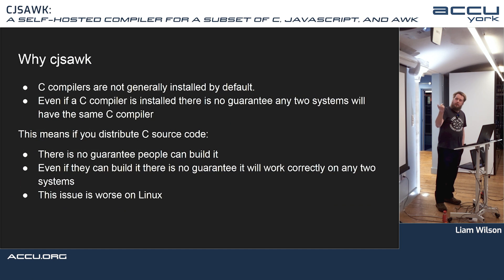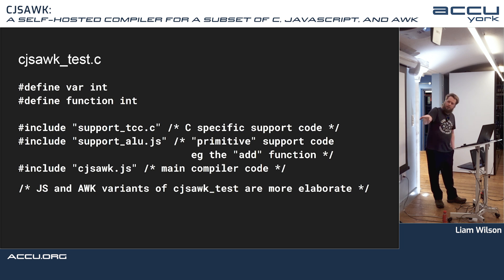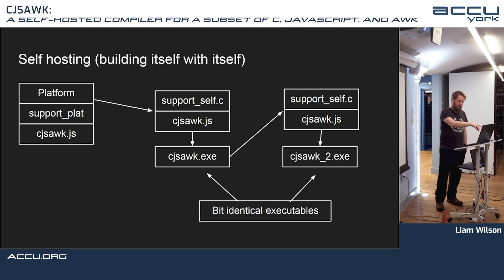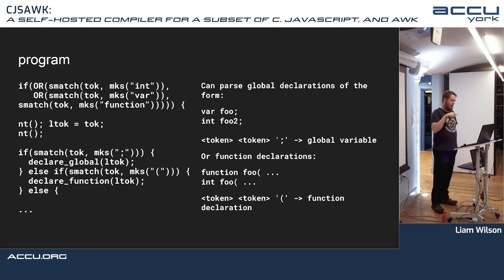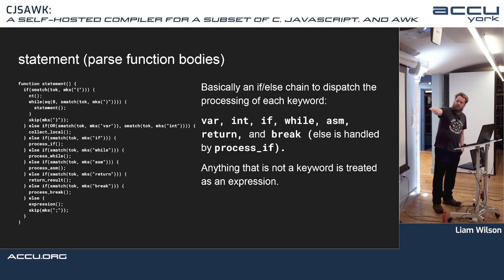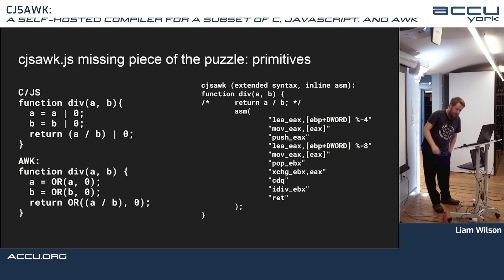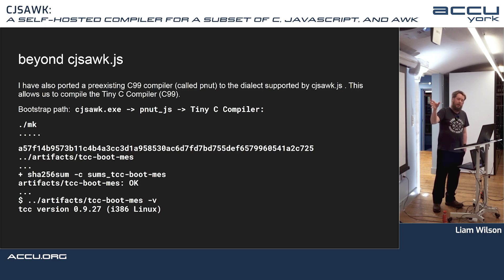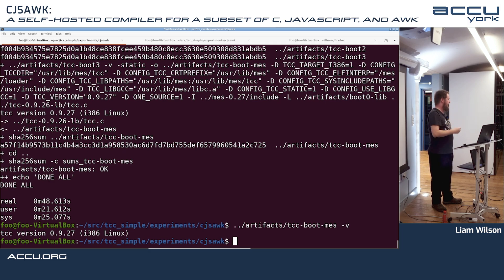How I built cjsawk? A NEW C Compiler for ANY platform - Liam Wilson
How I built cjsawk? A NEW C Compiler for ANY platform - Liam Wilson - ACCU York

In this talk, Liam Wilson presents cjsawk, a groundbreaking self-hosted compiler that operates on a unique dialect simultaneously valid in C, JavaScript, and AWK. By leveraging this multi-language subset, cjsawk enables developers to ship a C compiler in source form that can be built across multiple platforms, including Linux, Node.js, web browsers, and AWK interpreters.

cjsawk addresses the common challenge of inconsistent C compiler availability on different systems. Even if a traditional C compiler is installed, there’s no guarantee of reproducible builds across machines. With cjsawk, the compiler itself is a cross-platform, self-hosted solution that can rebuild itself bit-identically, ensuring reliable and deterministic compilation.

This talk covers the implementation details of cjsawk, including its recursive descent parser, tokenizer, macro assembler, and linker. Liam demonstrates how the compiler can bootstrap a C99 compiler, and in turn, be extended to build a full GCC toolchain. The project also supports inline macro assembly, providing consistent behavior for operations not expressible in the limited language subset, such as divide or bitwise operations.

Attendees will learn about the compiler’s architecture, including how global and function declarations are handled, how expressions are processed, and how cjsawk maintains portability and self-hosting capability.

Whether you are interested in compiler design, bootstrapping, cross-language compatibility, or low-level systems programming, this talk provides deep insights into building portable, self-hosted compilers.

0:00 Introduction to cjsawk and Motivation
0:04 What is cjsawk? Subset of C, JavaScript, and AWK
0:20 Challenges of Cross-System C Compilation
0:33 Self-Hosted Compiler Concept
1:09 Compiler Bootstrap Paths and Platform Support
2:00 Macro Assembly Output and Compilation Process
3:02 Assembler and Linker: m0.js and hex2.js
3:45 Rebuilding the Compiler Bit-Identically
4:20 Compiler Architecture Overview
5:33 Main Compiler Loop and Global Declarations
6:20 Function Declarations and Argument Handling
7:29 Expression Handling and Language Limitations
8:20 Inline Assembly for Unsupported Operations
9:41 Language Design Decisions and Consistency
10:02 Porting C99 Compiler and Bootstrapping TCC
12:01 Use Cases and Practical Applications
13:12 Closing Remarks and Questions

Liam Wilson

C / JavaScript dev with an interest in compiler boostrapping and hybrid C / JavaScript runtimes.

ACCU
The tagline for the ACCU is 'Professionalism in Programming', which captures the whole spectrum of programming languages, tools, techniques and processes involved in advancing our craft. While there remains a core of C and C++ - with many members participating in respective ISO standards bodies - the conference, like the organisation, embraces other language ecosystems and you should expect to see sessions on C#, D, F#, Go, Javascript, Haskell, Java, Kotlin, Lisp, Python, Ruby, Rust, Swift and more.The ACCU Conference is a conference by programmers for programmers about programming.